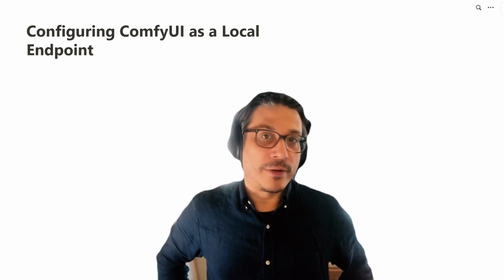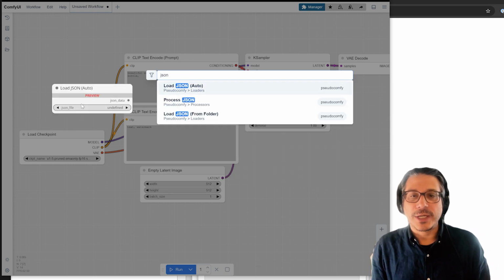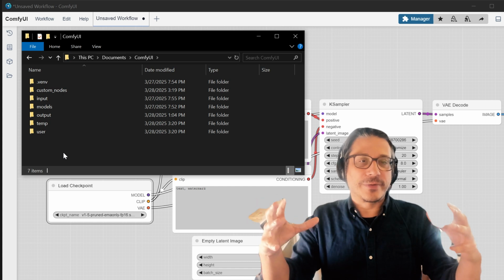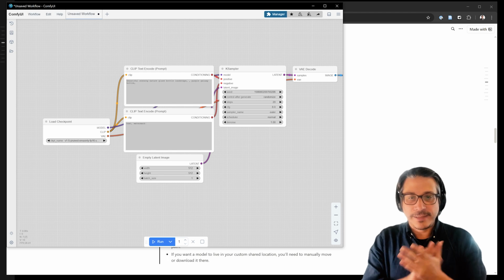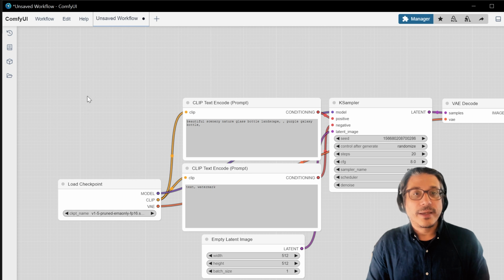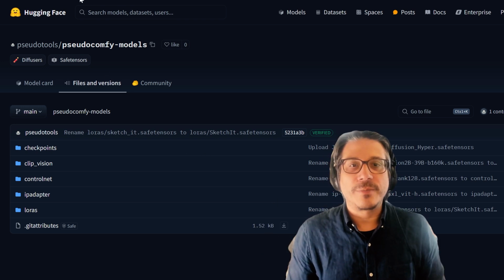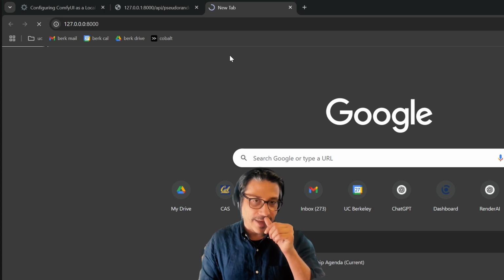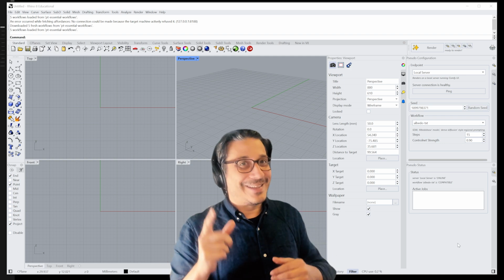Configuring ComfyUI as a Local Endpoint